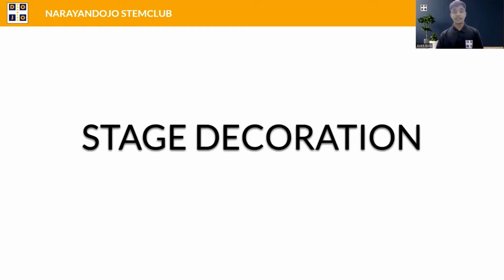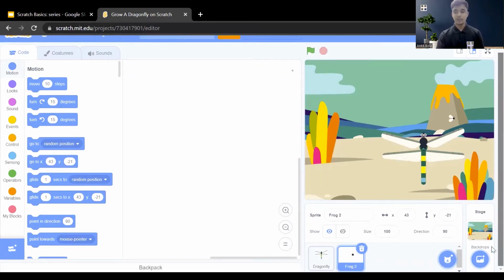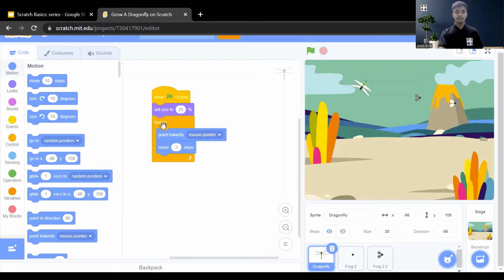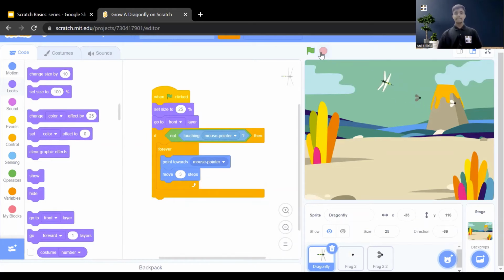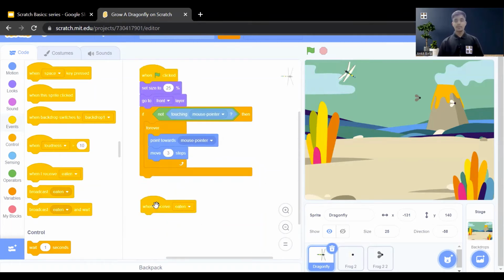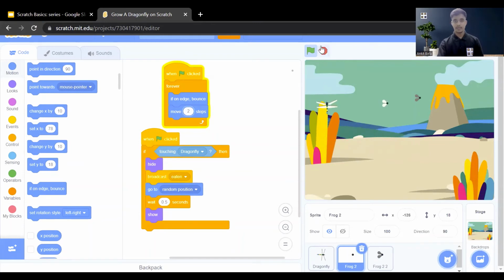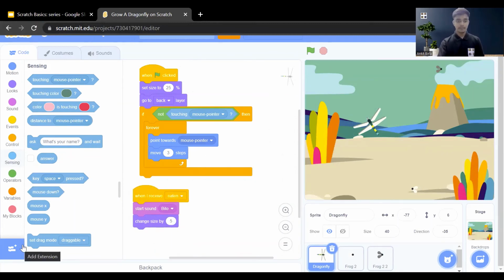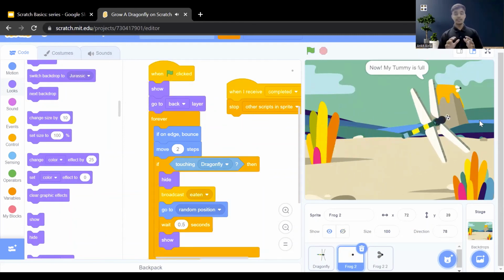SCRATCH: 08 || BASICS || Grow A Dragonfly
In this session, we we are going to make nature friendly application using dragonfly which will grow as he eats the insects in the online scratch editor.